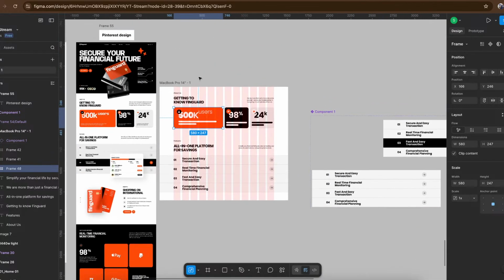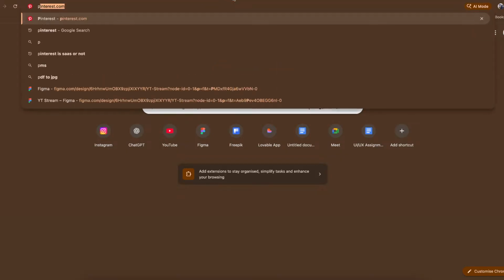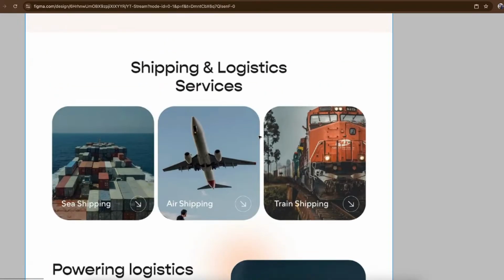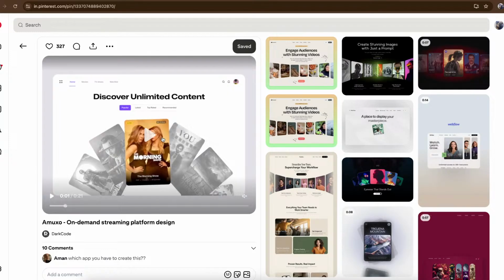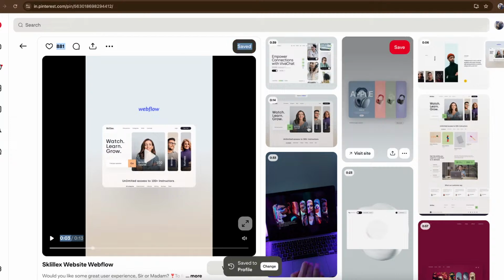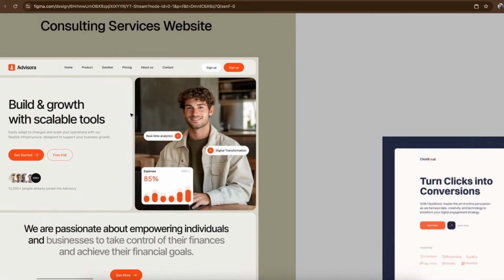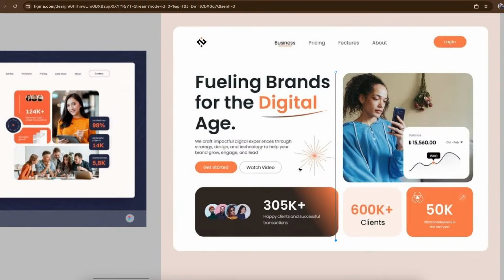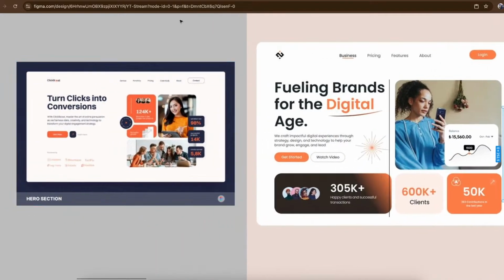Day 5: SaaS CTA Design | How to Convert Users (UI/UX Basics)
Welcome to Day 5 of SaaS UI Design Learning.
In this video, we’ll focus on CTA (Call to Action) design, one of the most important parts of any SaaS landing page. You’ll learn how CTAs guide users, what makes a CTA effective, and how designers place CTAs to improve conversions.

We’ll cover simple theory and a quick practical example to understand CTA placement, text, and clarity. This session is perfect for beginners learning UI/UX, SaaS design, and conversion-focused design.